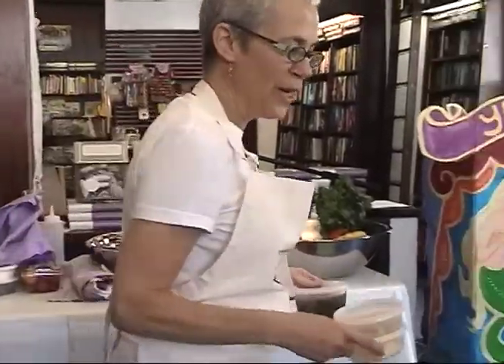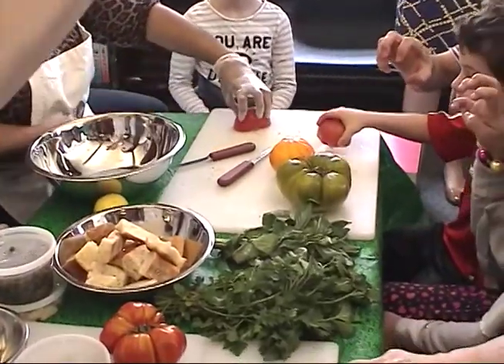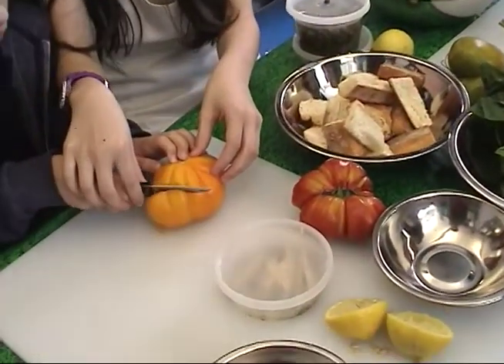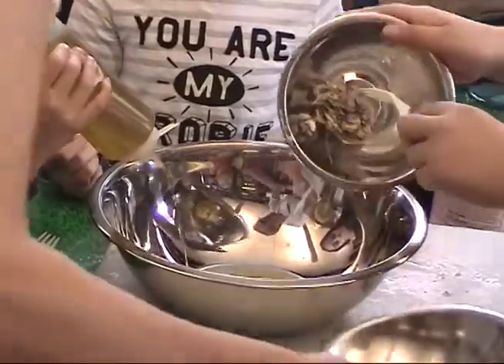"Sylvia's Table" Cooking Event with Liz Neumark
It was a fabulous day of feasting fun with author and farm-owner Liz Neumark at Bank Street Bookstore. Liz and friends help attending children create a delicious salad with dressing. After sharing their tasty dish with the audience, Liz talks a little bit about her book "Sylvia's Table" before breaking out the dessert.

Liz Neumark is CEO and founder of Great Performances, rated Zagat's top catering company in New York City. Originally intended as a staffing service for women in the arts, Great Performances has evolved into one of the nation's most recognized and trendsetting catering companies. Liz's commitment to supporting sustainable agriculture and good earth practices led her to establish Katchkie Farm, her sixty-acre organic farm in upstate New York, in 2006. As well as providing fresh produce for catering events, Katchkie Farm is home of the Sylvia Center, a garden-to-table culinary-based program that inspires young people to discover good food and flavors on the farm and in the kitchen. Liz's experience in the food world has shaped her advocacy efforts: she serves on the boards of several groups on food policy and the food system, such as Just Food and GrowNYC, and she is the recipient of numerous awards, including Food Arts Silver Spoon Award and Crain's 100 Most Influential Women. In her spare time, Liz can be found exploring farm stands and food shops, and spending time with her husband and three grown children.

Carole Lalli is the co-author of "Sylvia's Table". She has worked as a food writer and as an editor specializing in cookbooks at Simon & Schuster and Rizzoli; she also was editor in chief of Food & Wine magazine and is the author of three cookbooks.